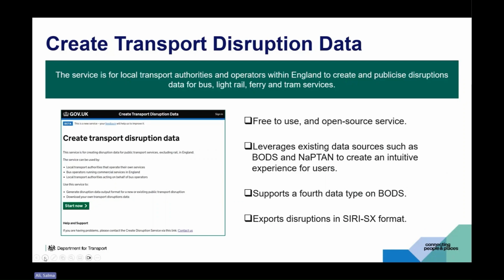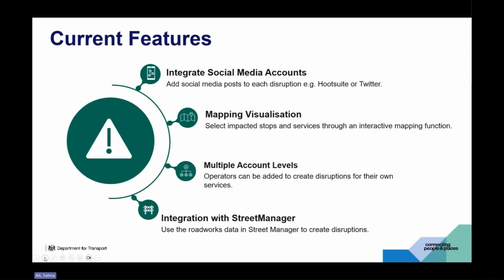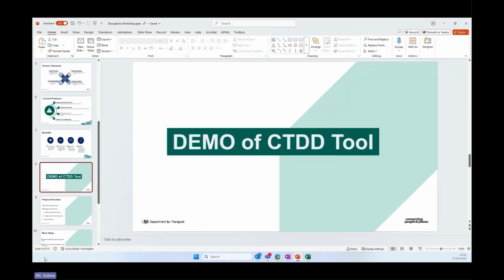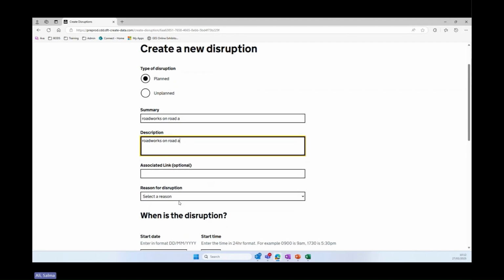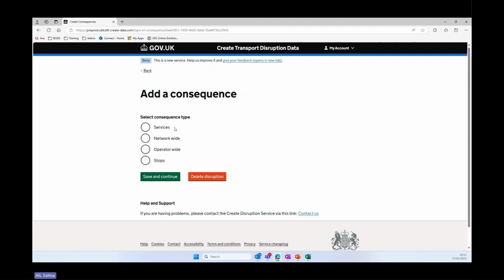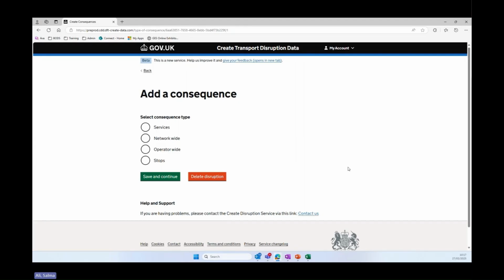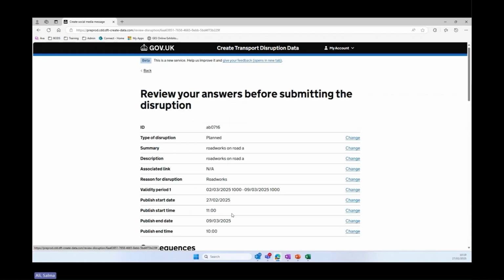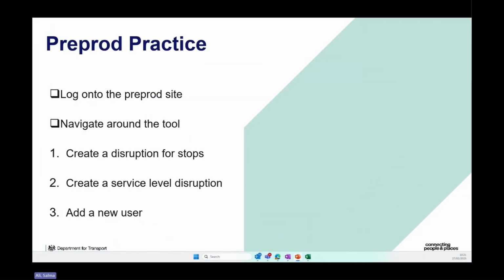Disruptions Tool Session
In this session, we will walk users through the disruptions tool to be used to create disruptions data for BODS